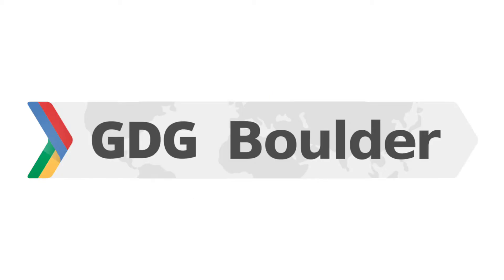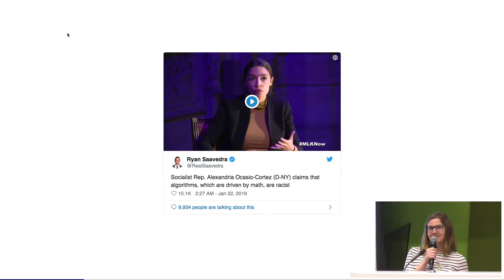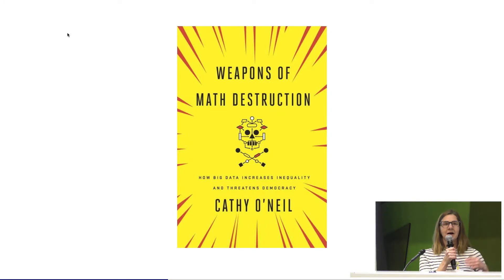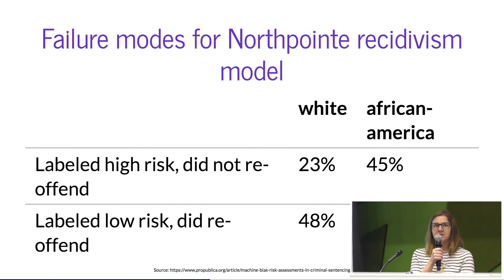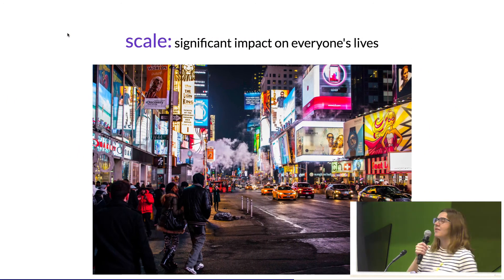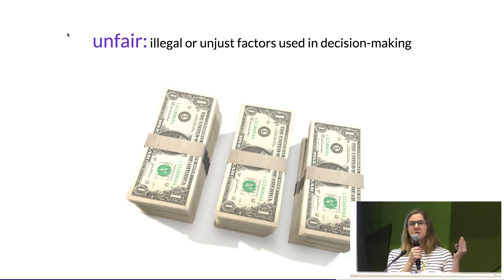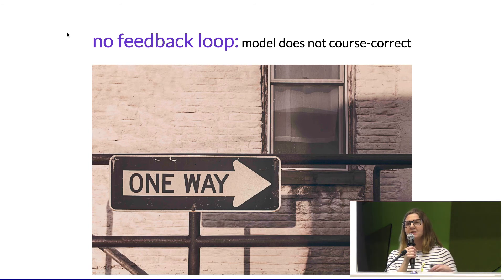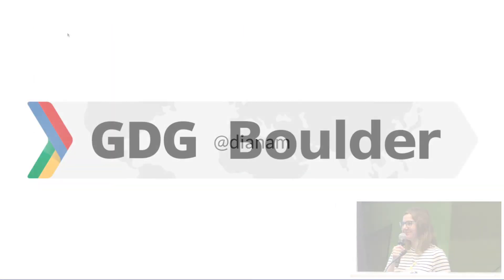Diana Pfeil: Data ethics: but what could go wrong?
At Women Techmakers by GDG Boulder on 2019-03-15